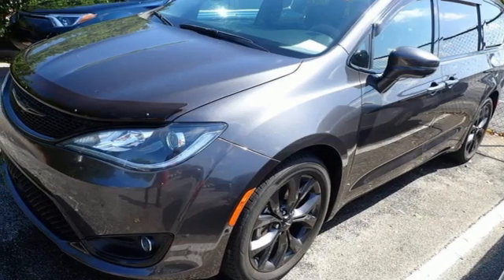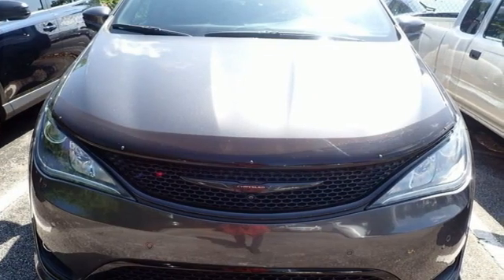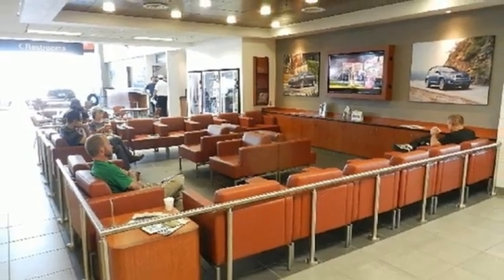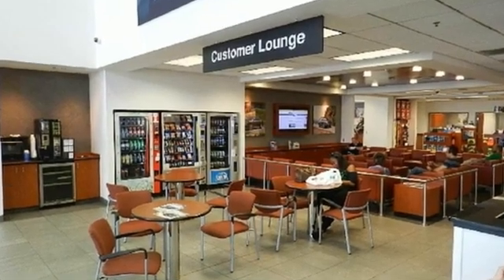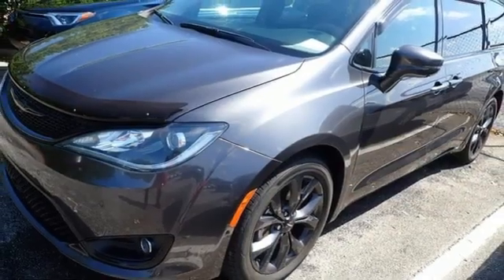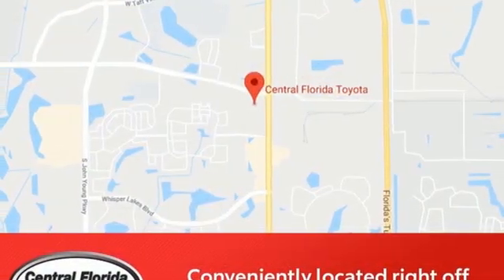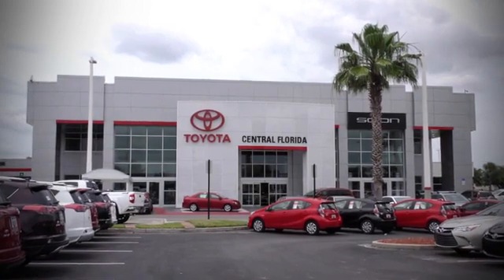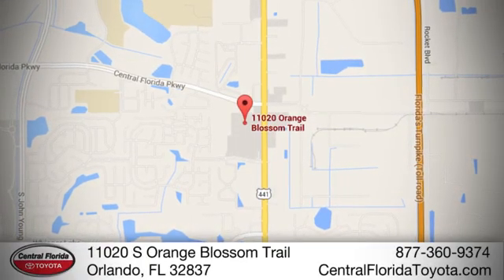Used 2018 Chrysler Pacifica Orlando, FL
Year: 2018
Make: Chrysler
Model: Pacifica
Trim: Limited FWD
Engine: 3.6L V6 CYLINDER
Transmission: 9-Speed Automatic
Color: Granite Crystal Metallic Clearcoat
Interior: Black/Lt Diesel Gray
Mileage: 7546
Stock #: R322084
VIN: 2C4RC1GG9JR322084

Address:
11020 S Orange Blossom Trail